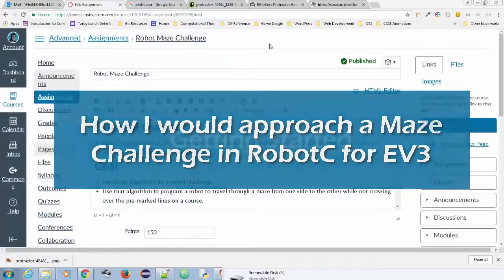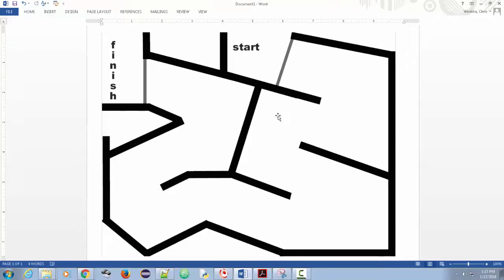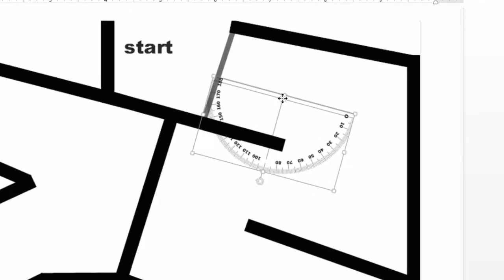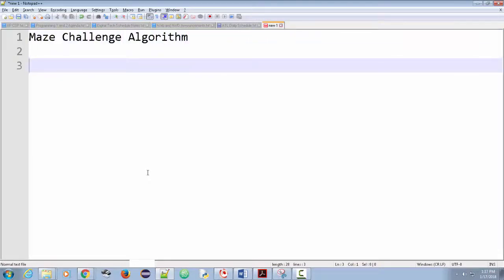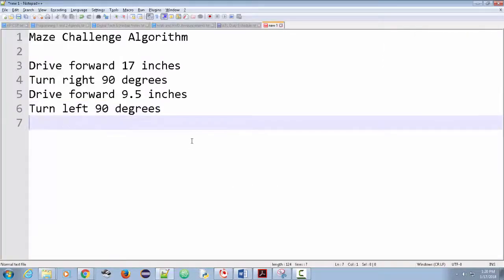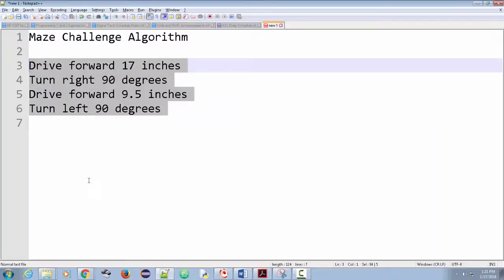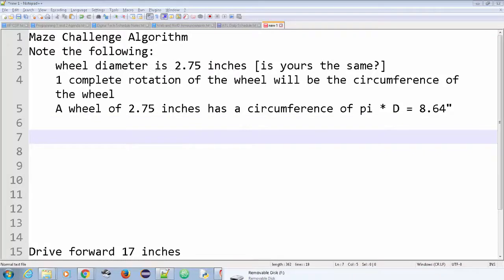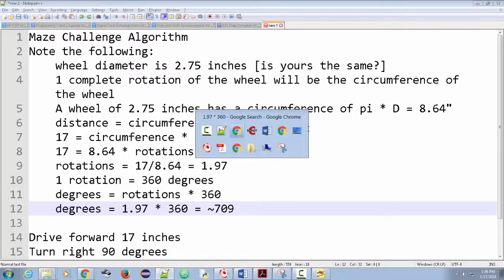How I Would Approach a Maze Challenge in RobotC for EV3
This is for my students to demonstrate some of the thinking behind solving a challenge. I use some planning and a little simple math to figure out how to program a robot to navigate a maze.